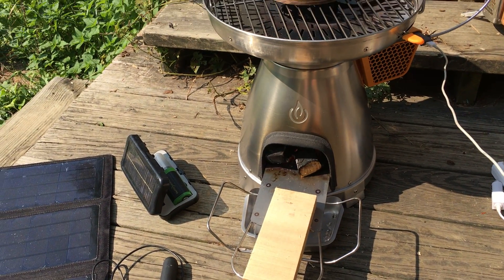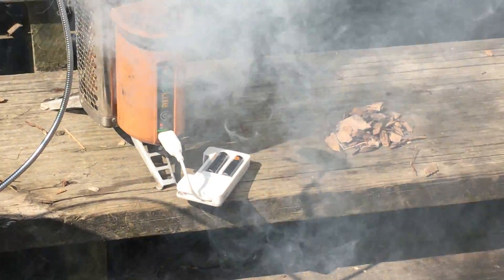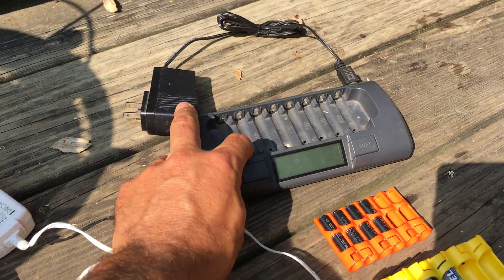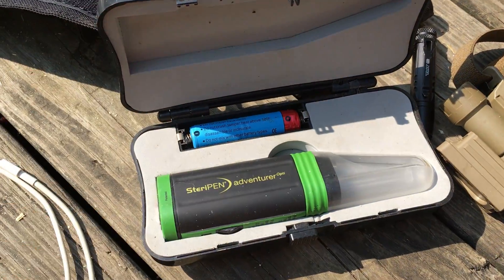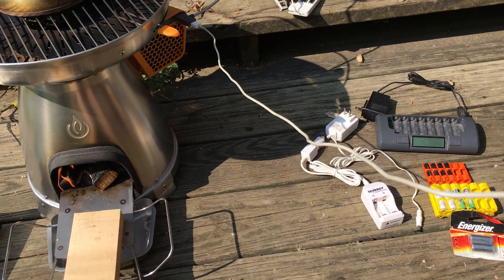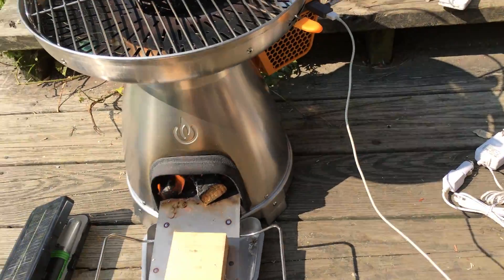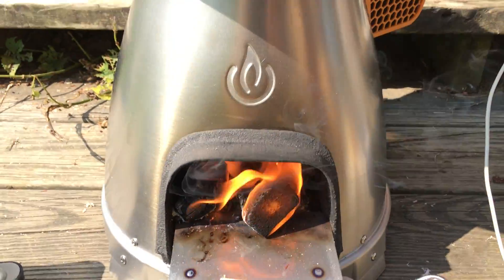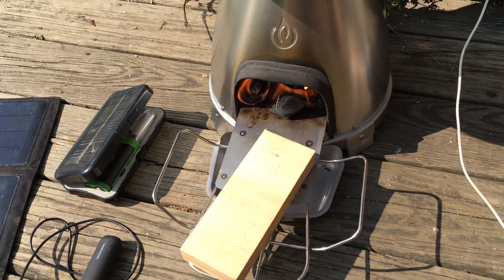Micro Backup Power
Some of backup electric sources...

Ben Falk - founder, 15 years ago, Whole Systems Design, LLC, Vermont USA
Our skills DVD's
My Book